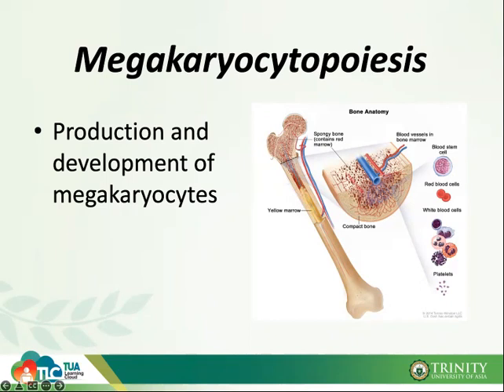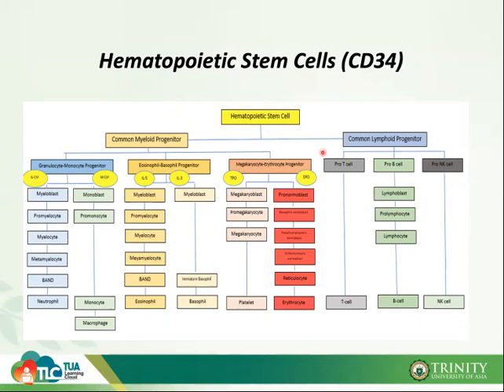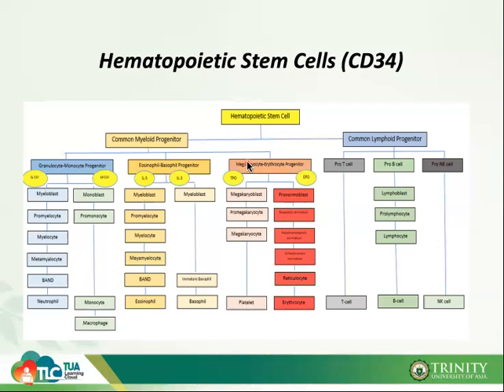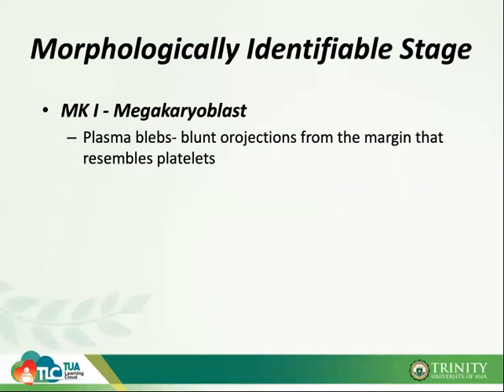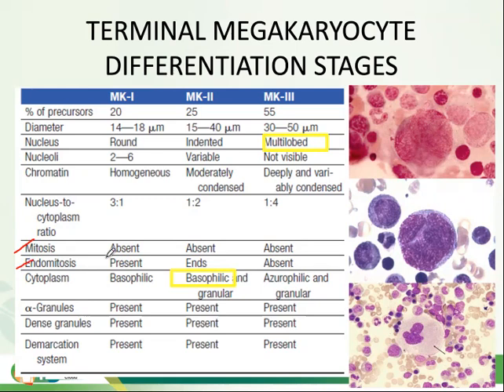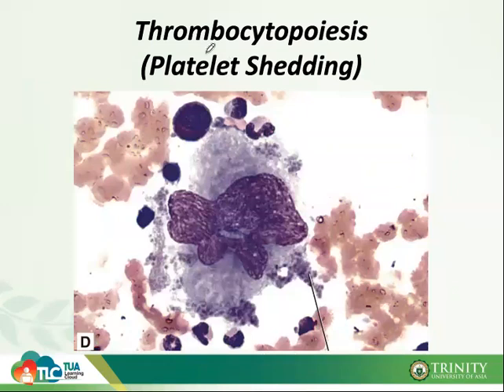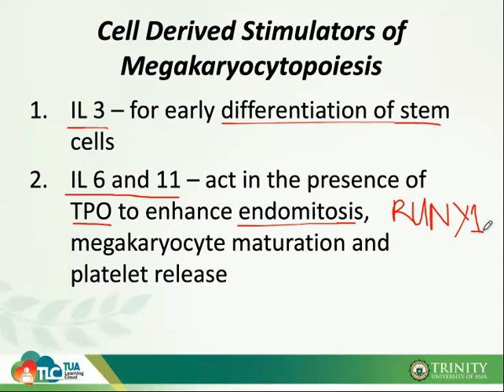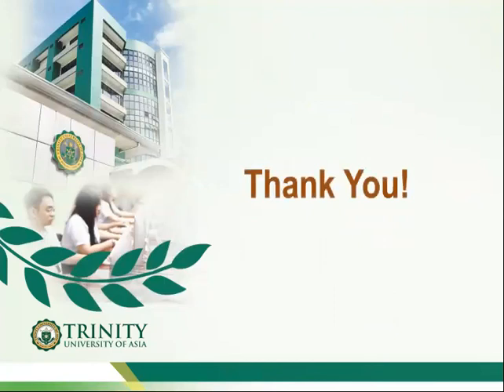Hematology 2-2_Megakaryopoiesis 1/2